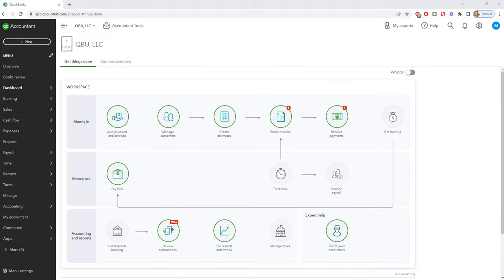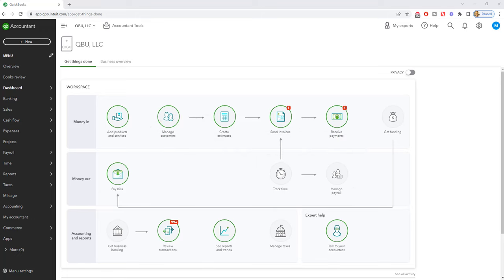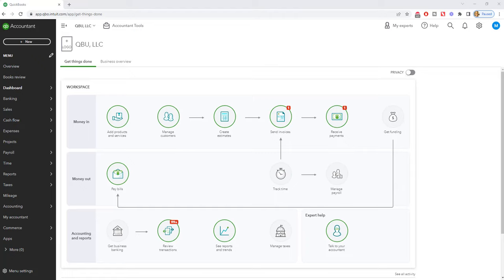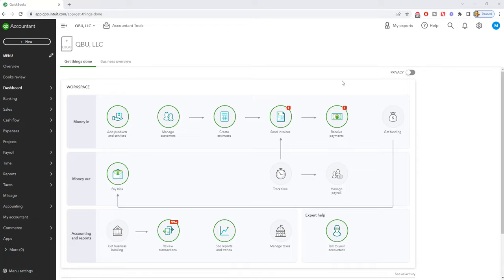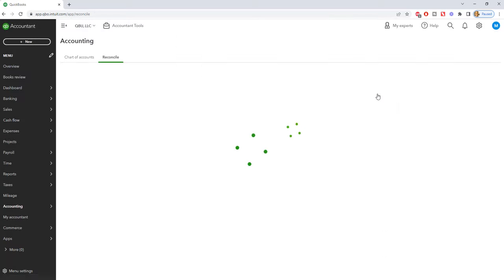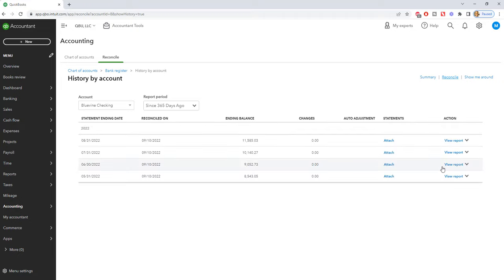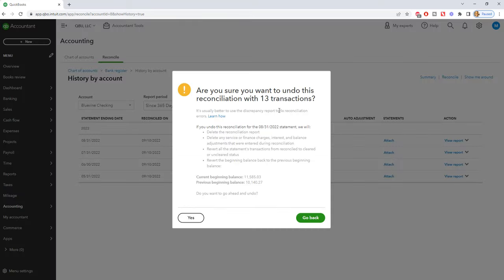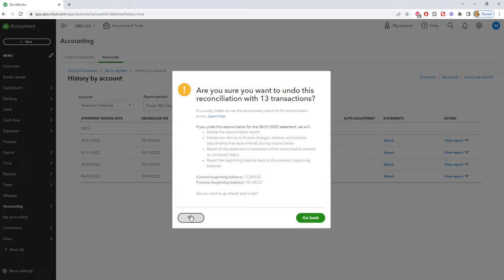How to Undo a Previous Bank Reconciliation in Quickbooks Online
How to undo a previous bank reconciliation in Quickbooks Online.  You notice a mistake in the previous banks bank account.  What do you do? It's actually easy...just undo the previous bank reconciliation.  But how do you do that in QBO?

It's not as easy to find like it is in Quickbooks Desktop.  It's like they don't want you to find it!  But how to undo a previous bank reconciliation in Quickbooks Online is really quite easy...if you know how to find it.

This video shows you the simple steps to learn how to undo a previous bank reconciliation in Quickbooks Online.